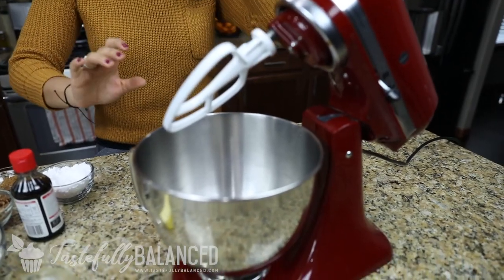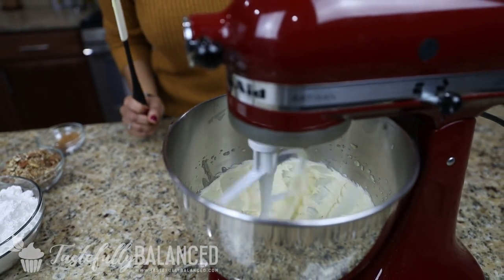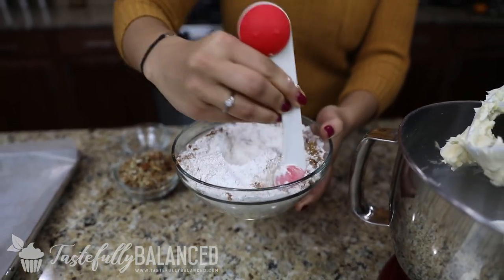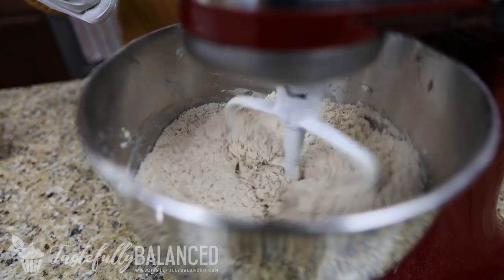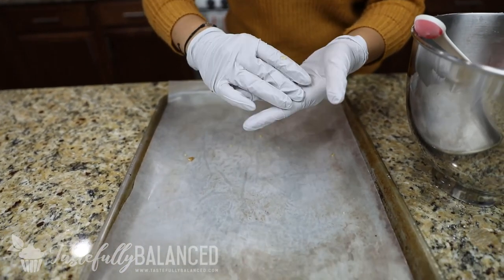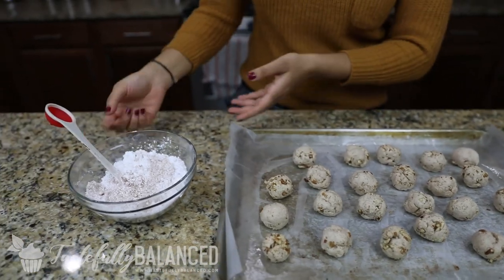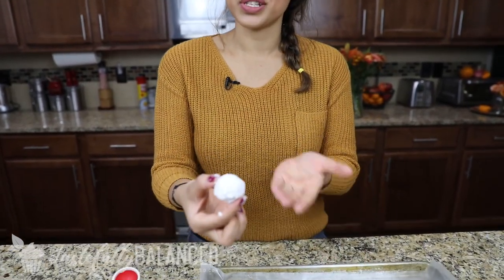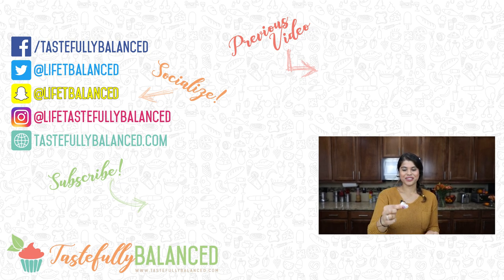Pumpkin Snowball Cookies | Thanksgiving Series!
Need a recipe for a quick dessert at your next fall gathering? Have a cookie exchange? These Pumpkin Snowball Cookies are so easy and fun to make! Perfect for kids as there are no eggs involved. I love making these to give away at my parties!